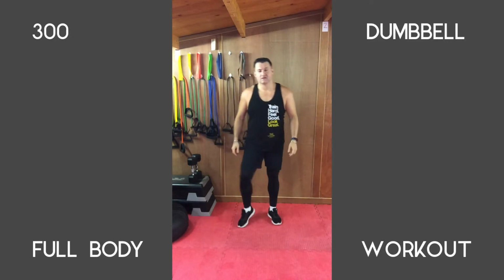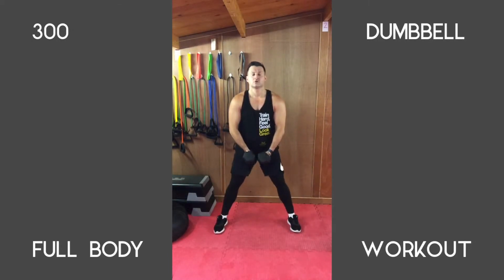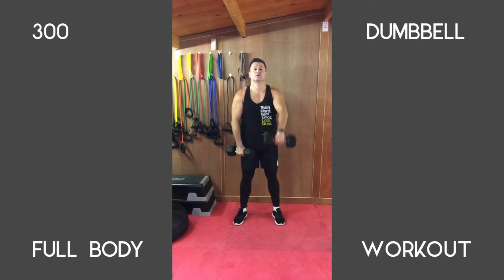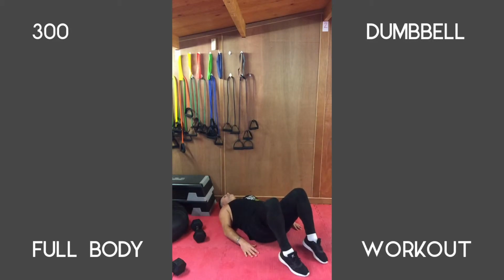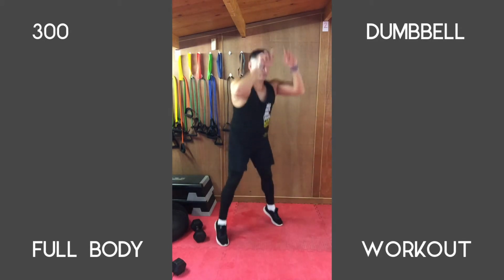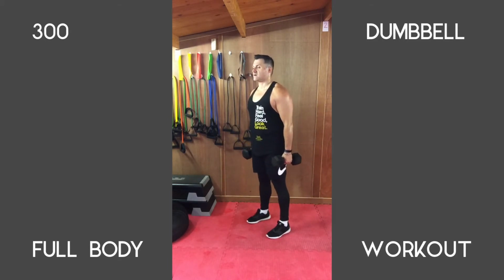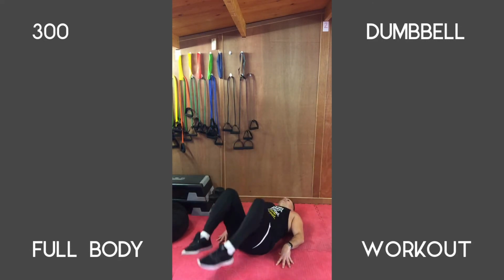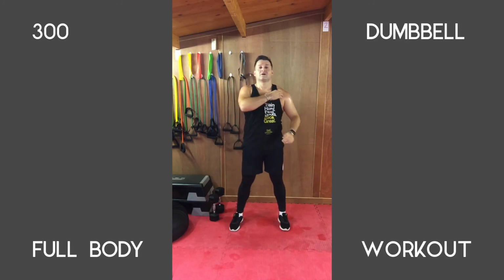300 SPARTAN GLADIATOR Workout Rep Based Using Dumbbells & Bodyweight From NN Fitness Channel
NN FITNESS CHANNEL: REAL PEOPLE WITH PROVEN RESULTS
Hi, and welcome!
Thanks for checking out another video from
NN Fitness Channel.

Join an online complete health & fitness lifestyle revolution!